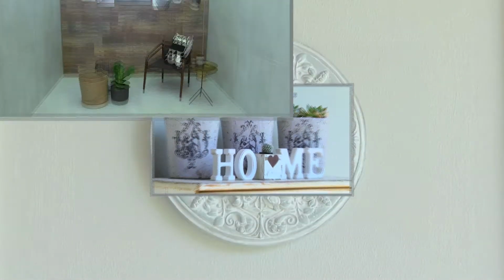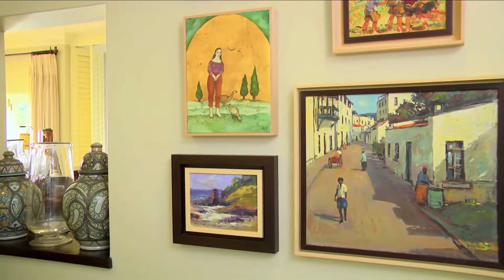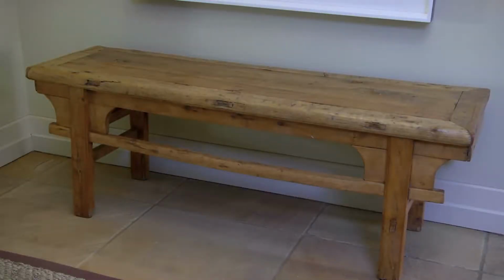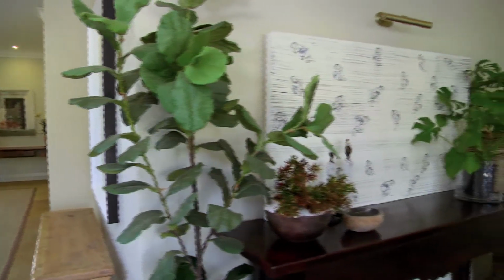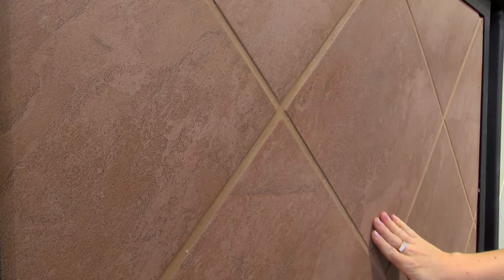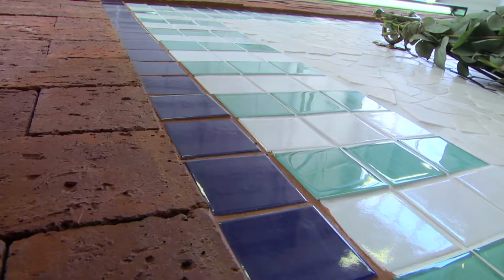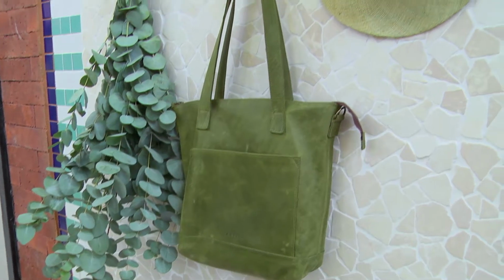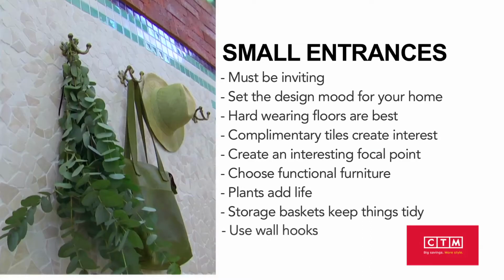Entrance Design with Cathin Bolt - Small Space Living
CTM Small Space Living takes us on a tour of different spaces, with talented designers. We take a look at some of the beautiful interiors they’ve designed and how they go about putting their creative touch into small spaces…